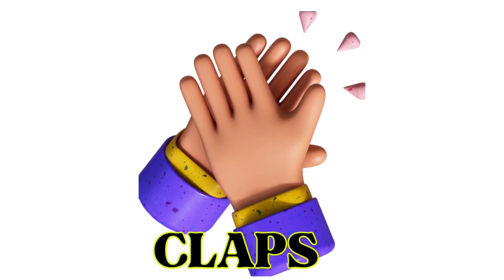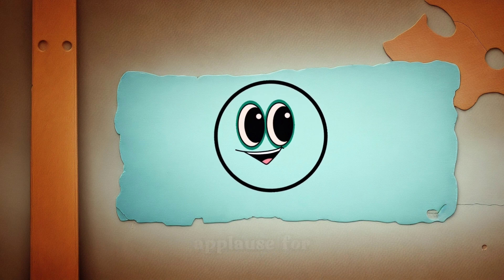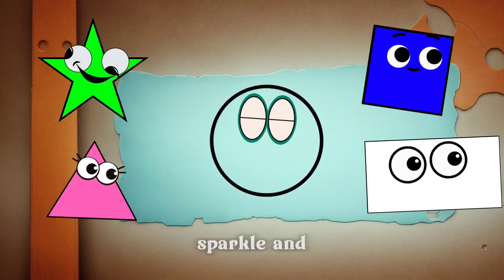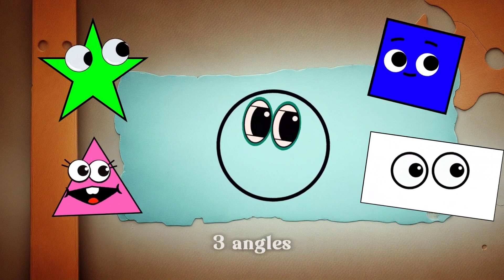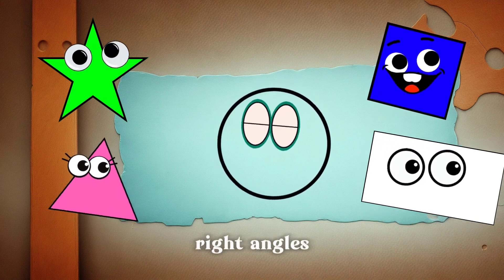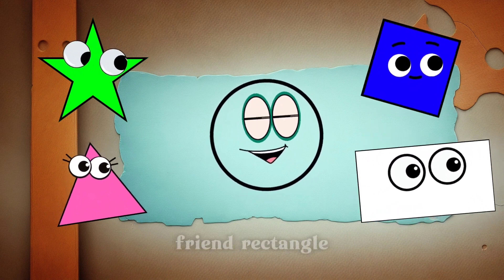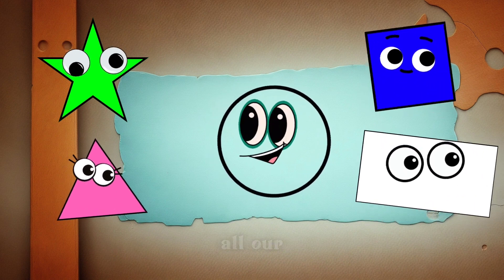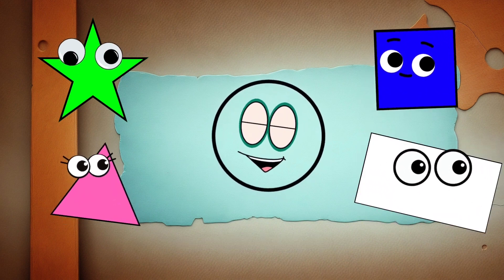Shapes Variety| Claps kidsTv | kids story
Join Circle and friends on a fun-filled learning adventure as they introduce themselves and teach children about different shapes like star, triangle, square, and rectangle. Get ready to explore the world of shapes, colors, numbers, and more with exciting adventures!

Encourage children's learning through interactive and engaging storytelling to make education fun and memorable